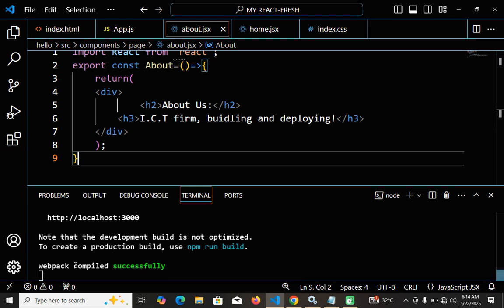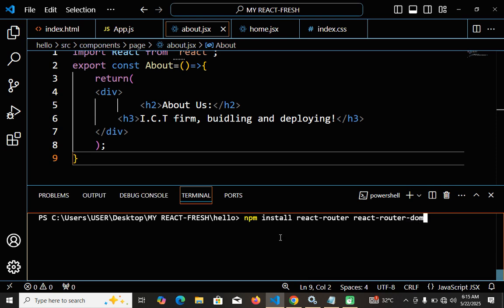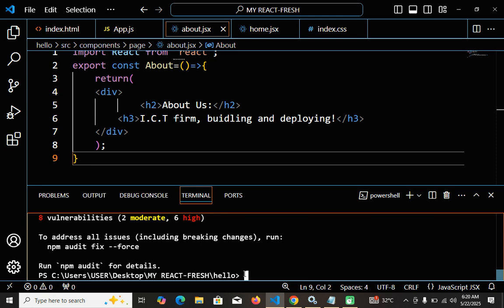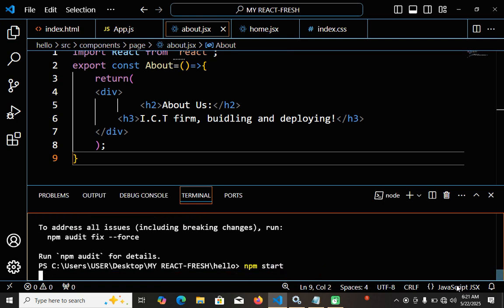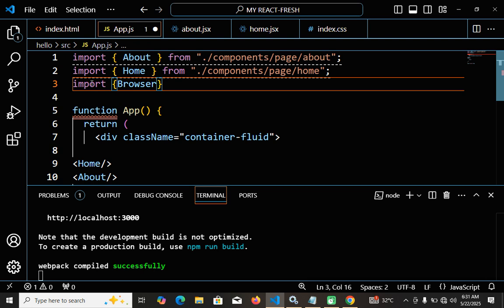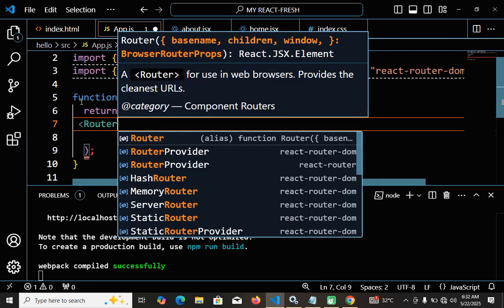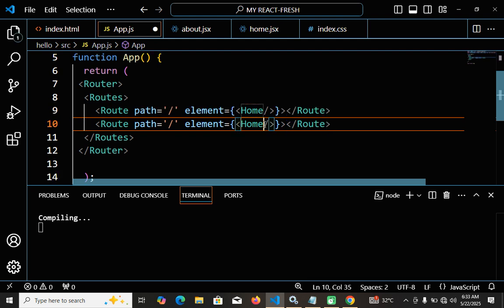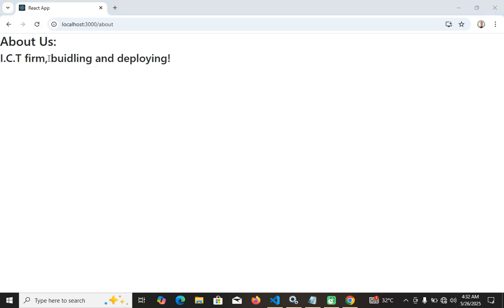INSTALLING AND RUNNING REACT ROUTER